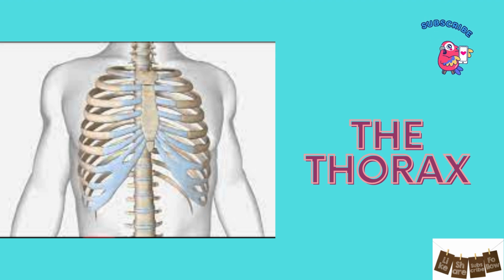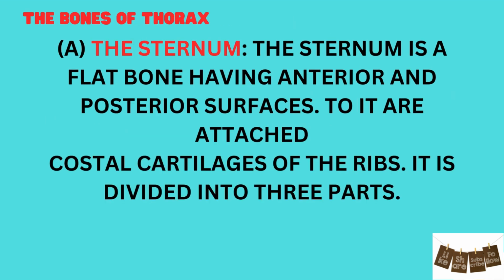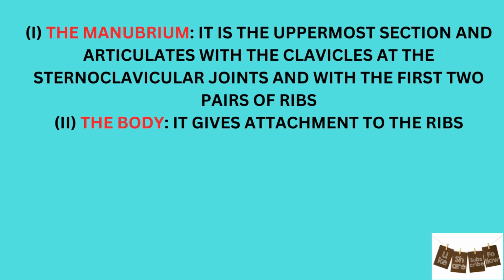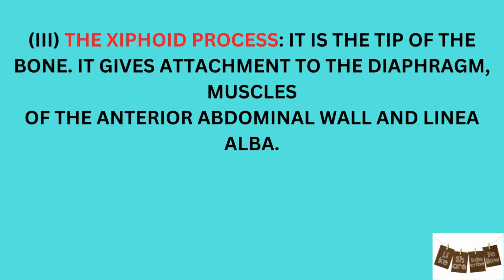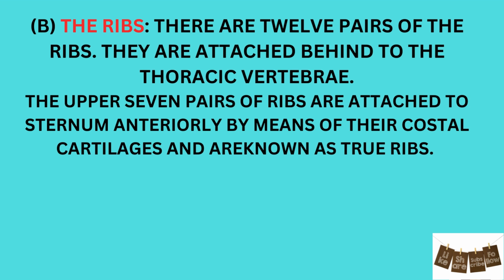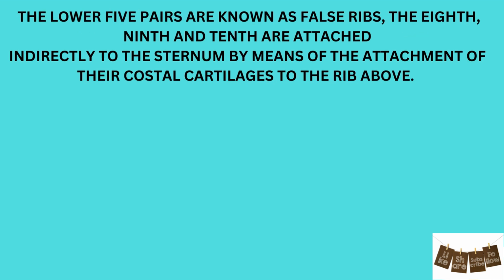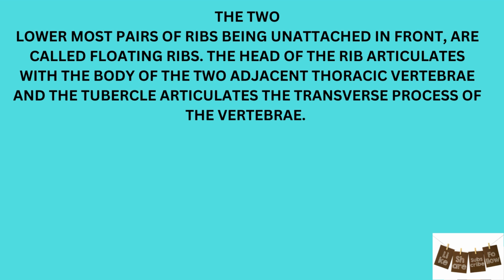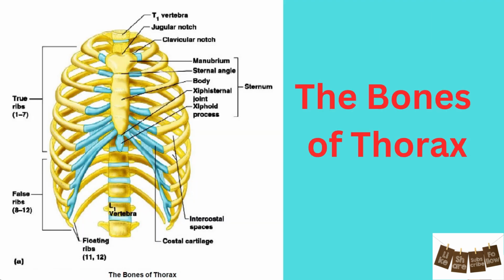The Thorax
educational video